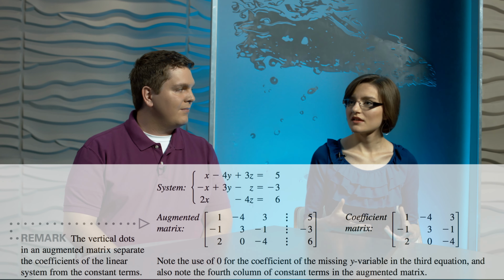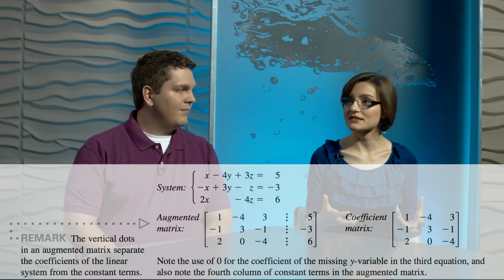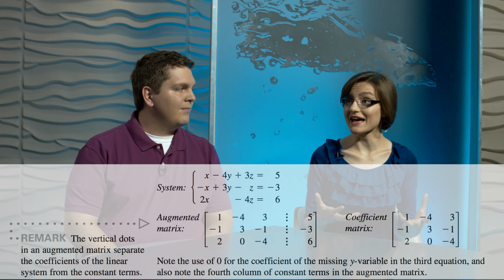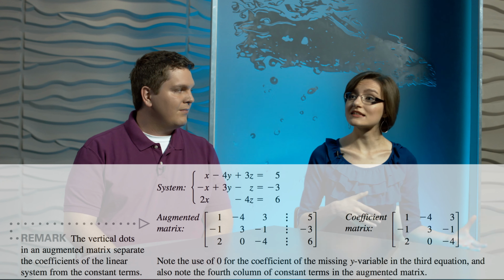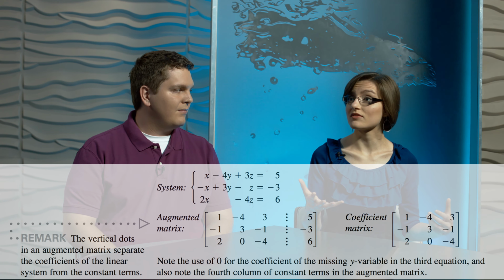Chapter 8 Section 1